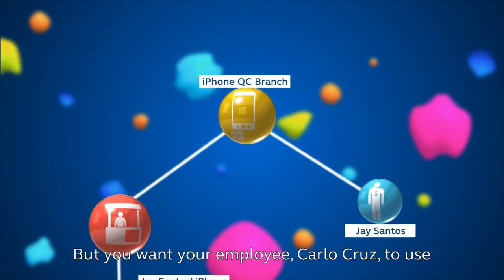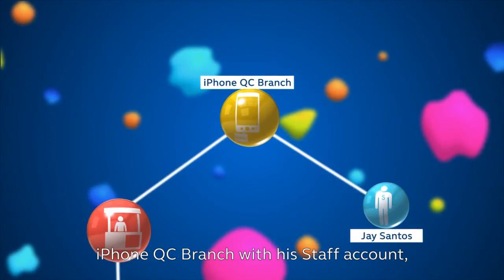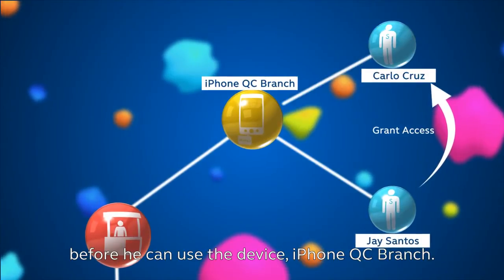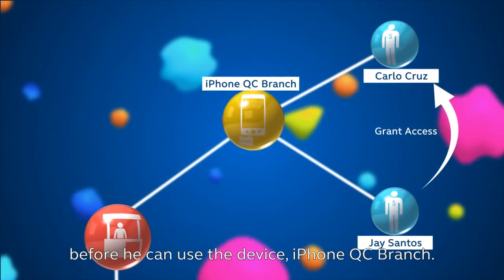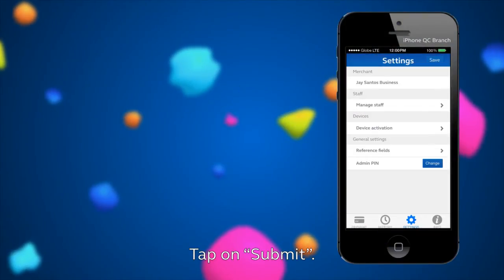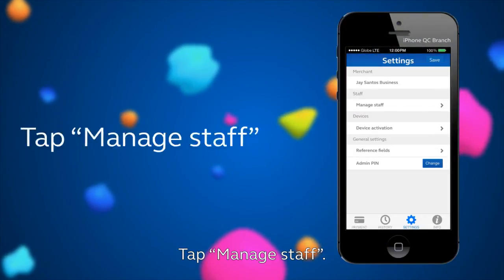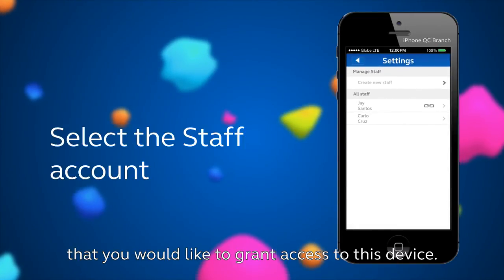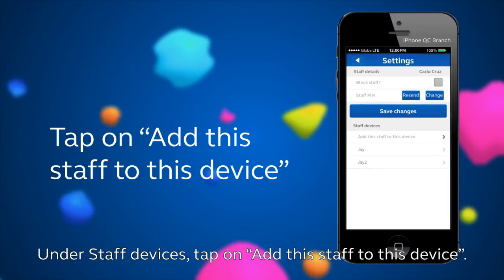Globe Charge Tutorial 6: Granting Staff Access to Other Devices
This Globe Charge video tutorial will show you how to your staff members access to your Globe Charge devices.